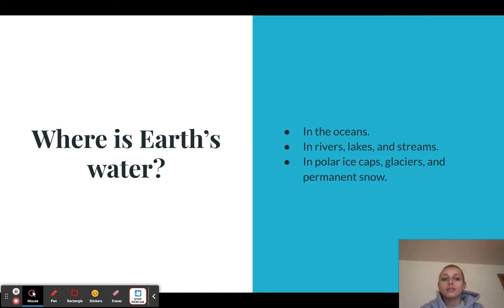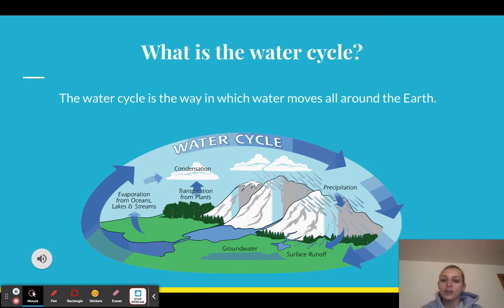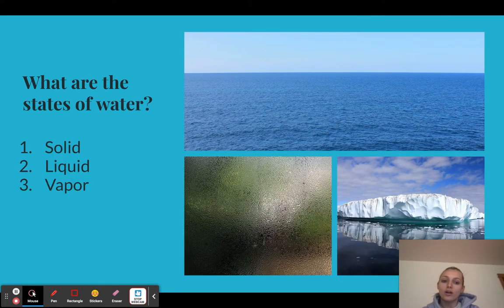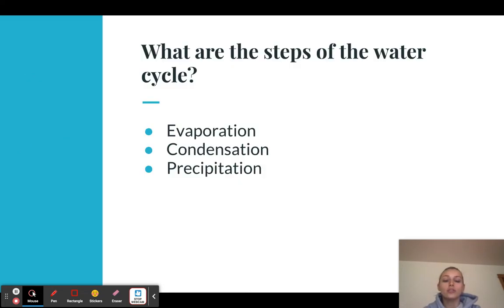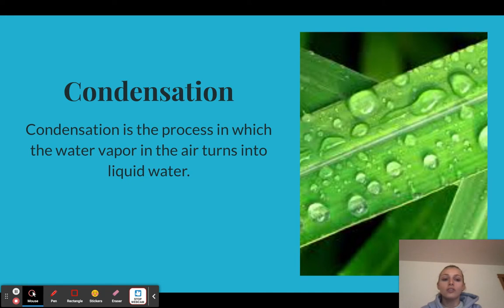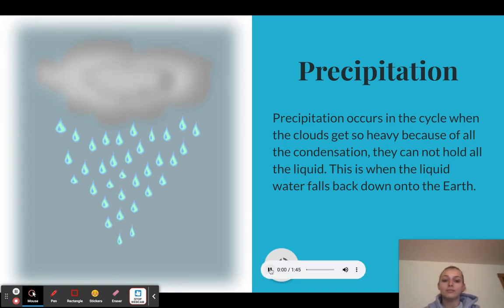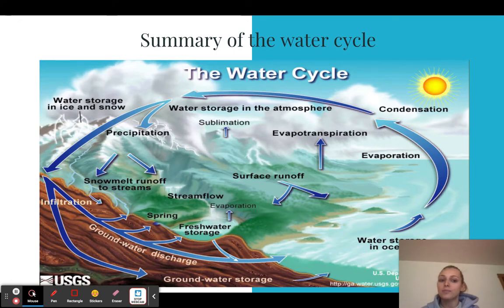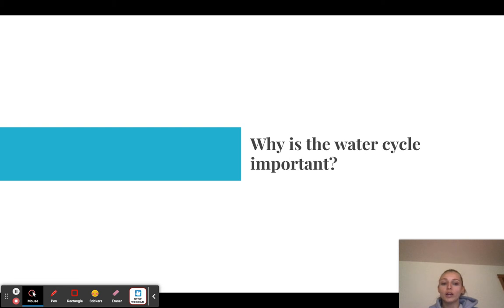The Water Cycle